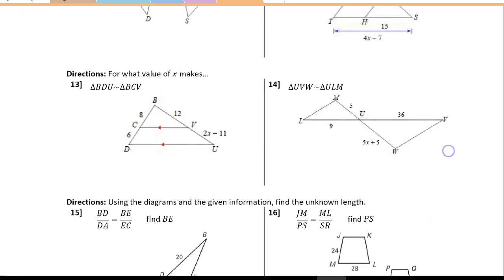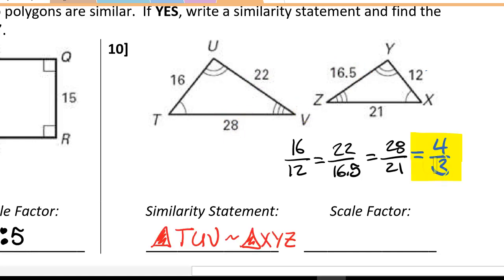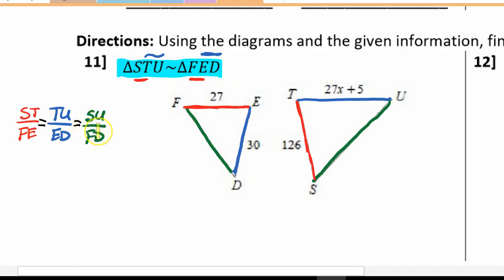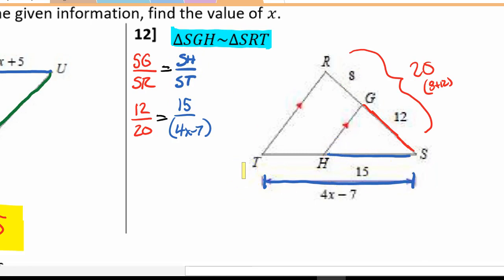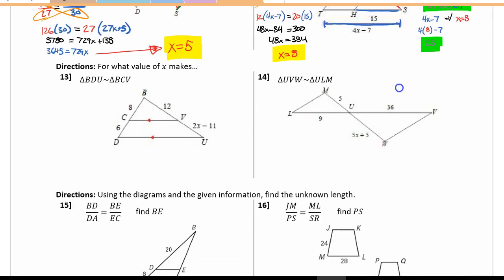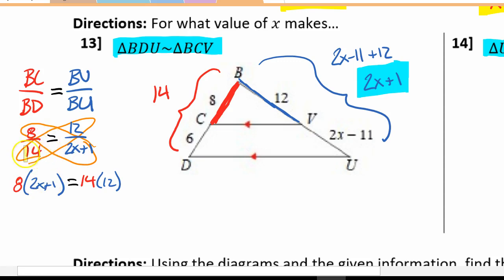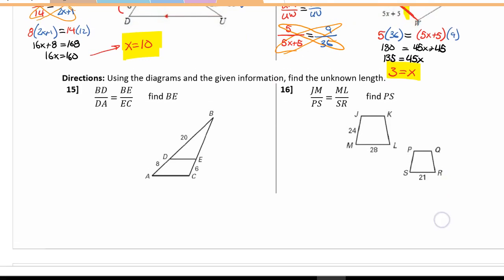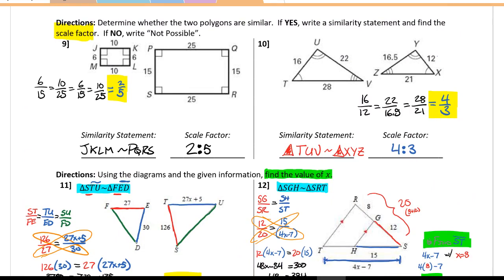Unit 6 Similarity Review P2